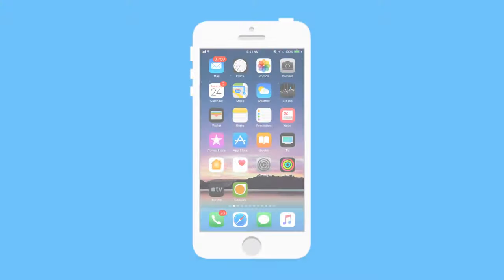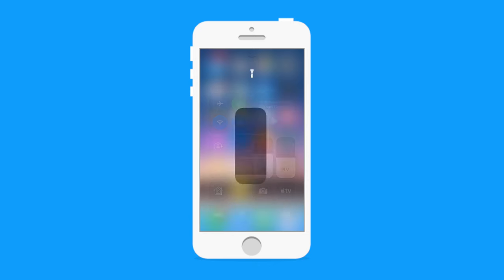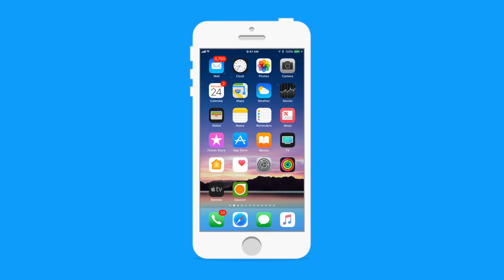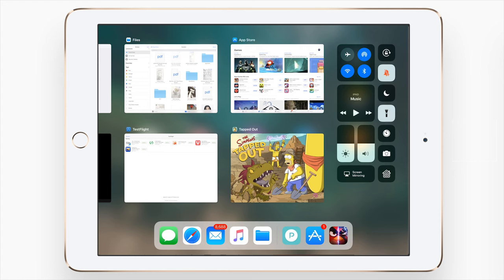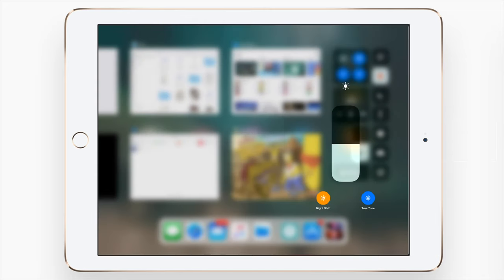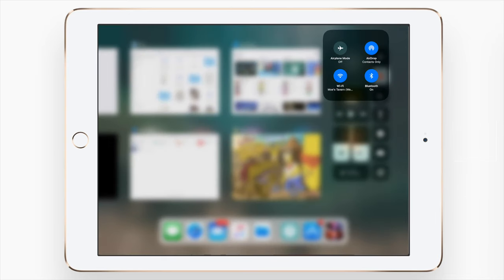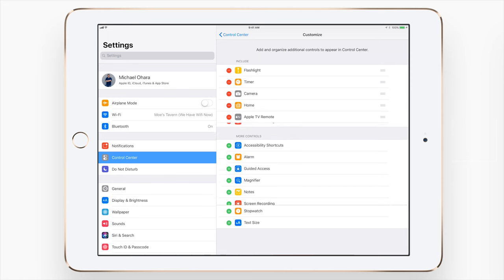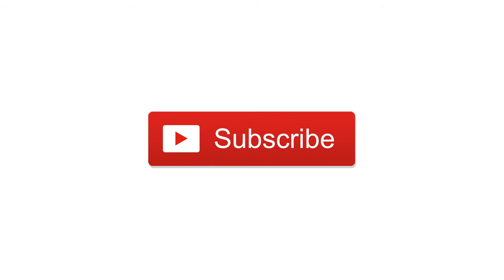How-to: Use iOS 11 Control Center on Non-3D Touch Devices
3D Touch is more important than ever, adding a lot of functionality to Control Center in iOS 11. Here is how that works on devices that lack 3D Touch.

About iDB